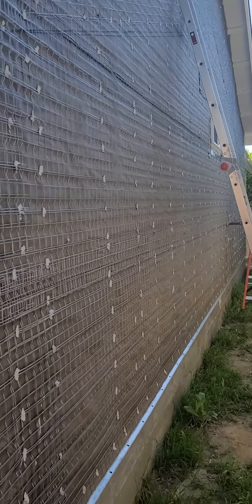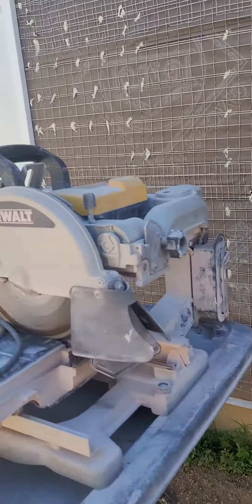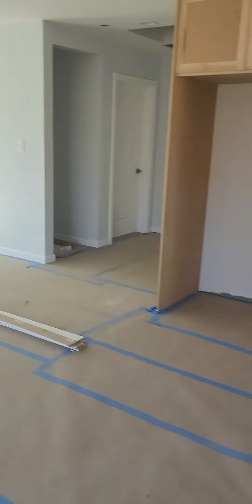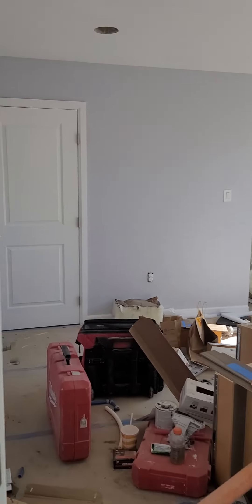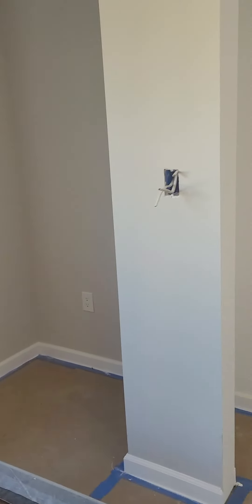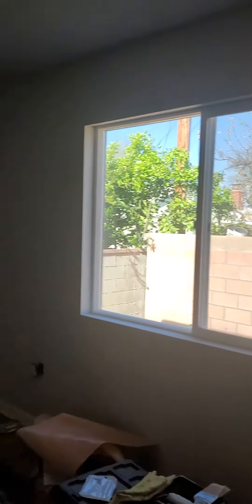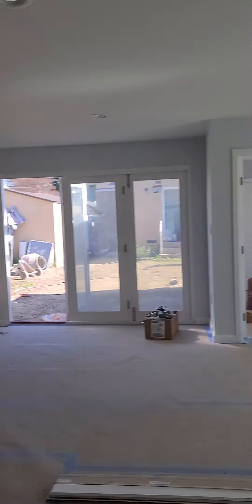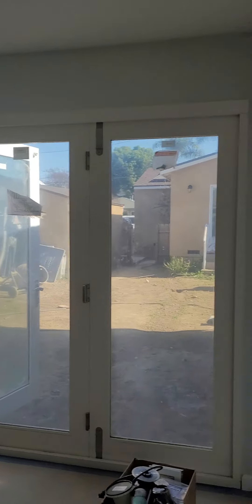Keith Dr update